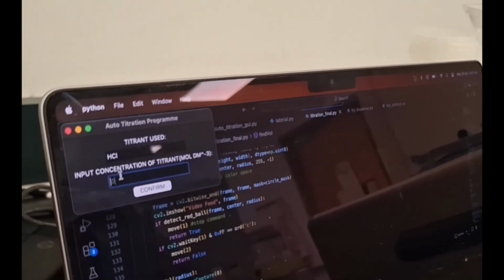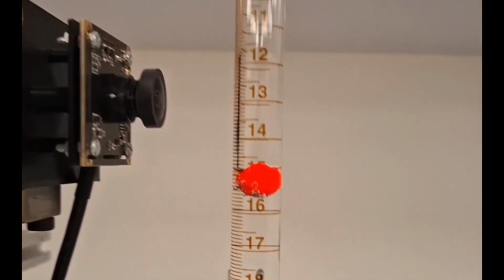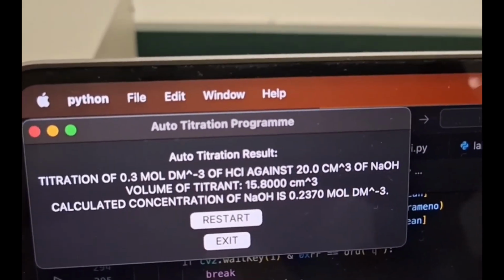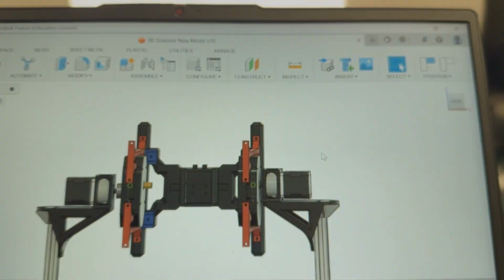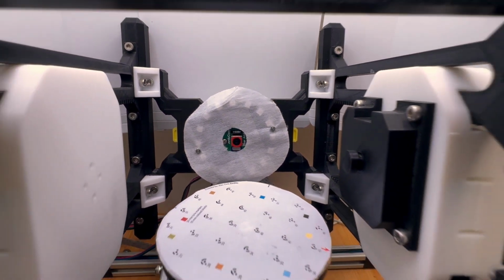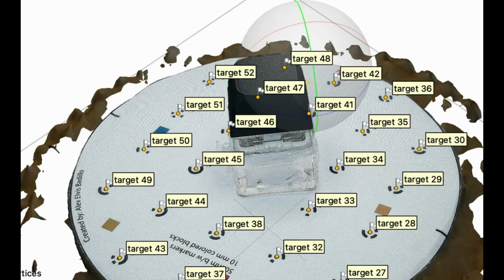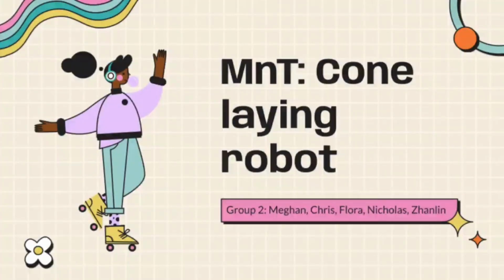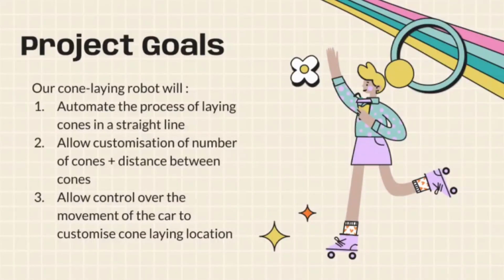Making & Tinkering 2024